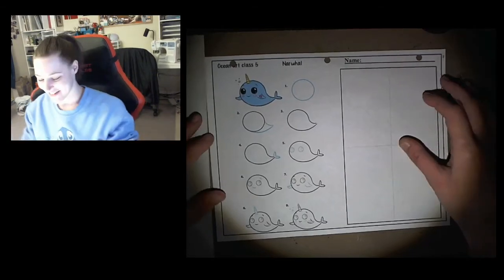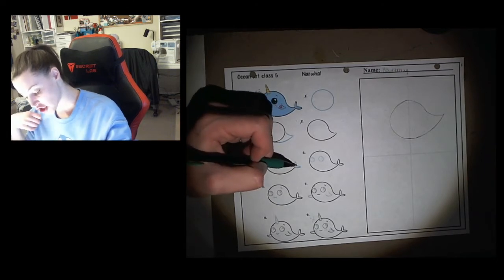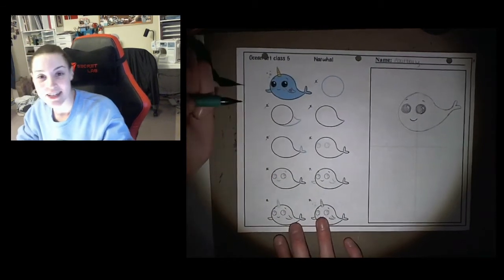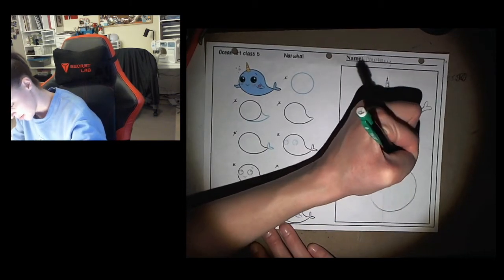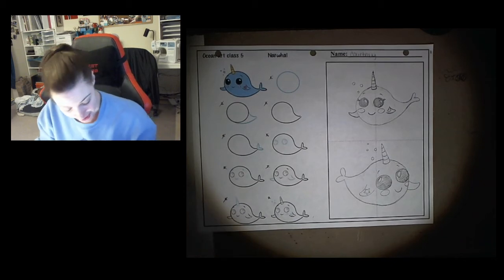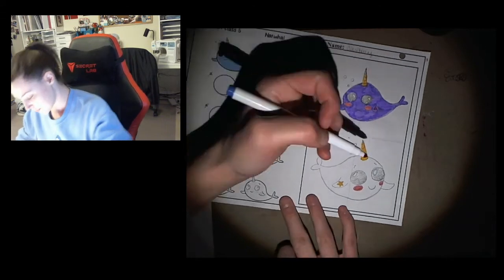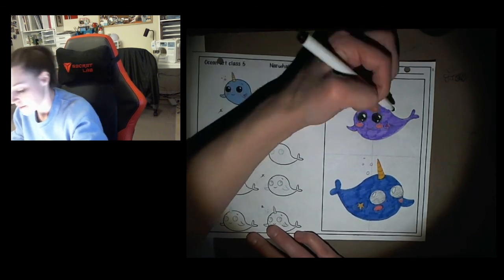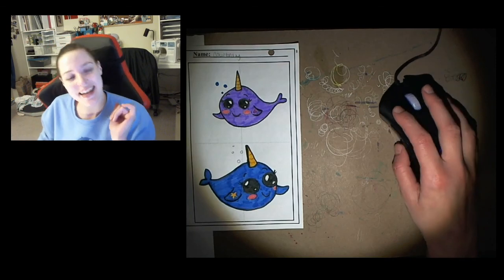Ocean Step by Step Draw 5: Narwhal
Miss Courtney's Art Class
Laurel Academy
Ocean Packet